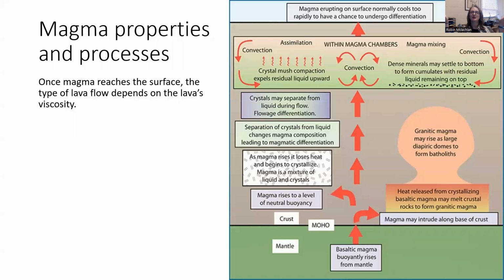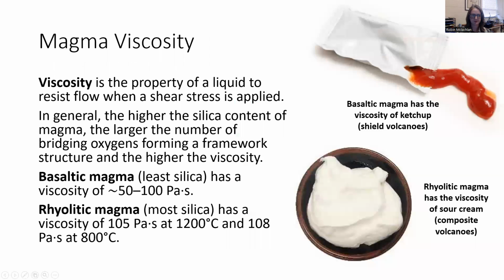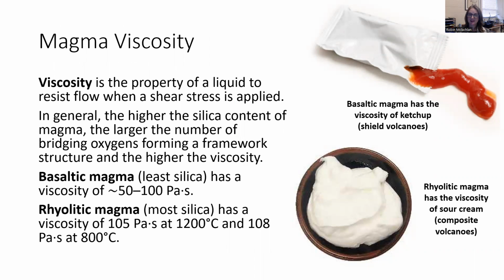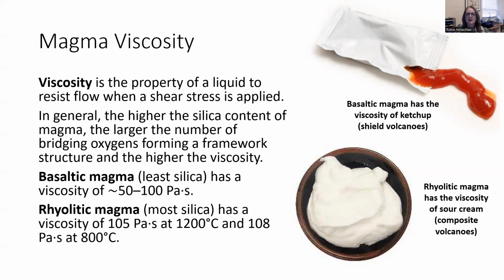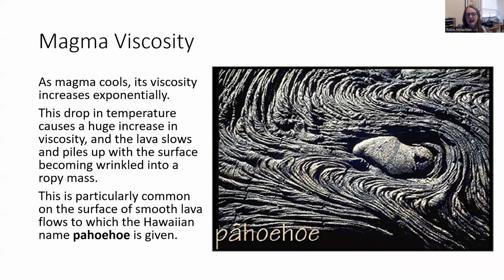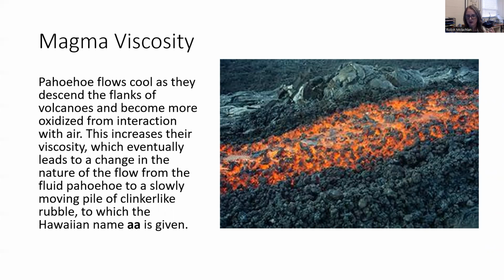4 9 MagmaViscosity